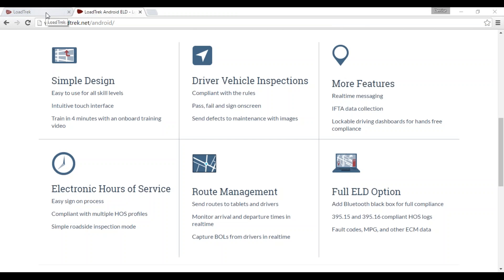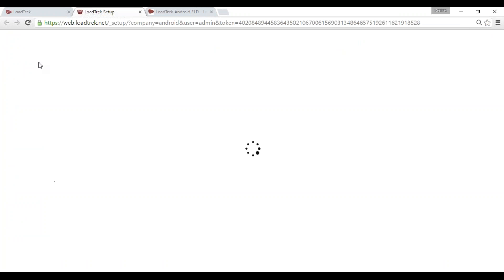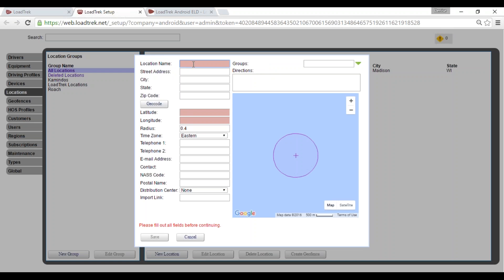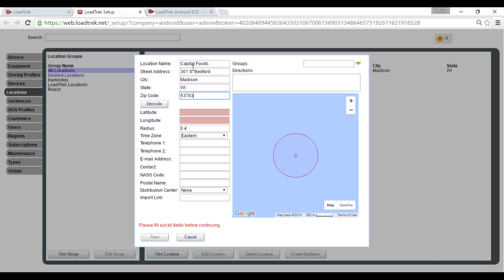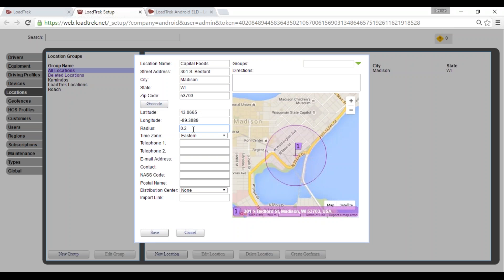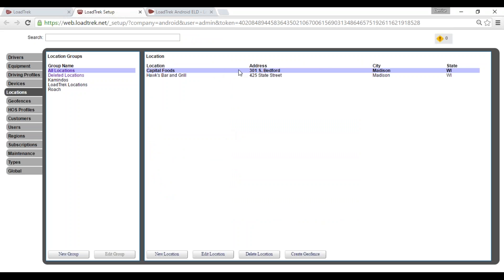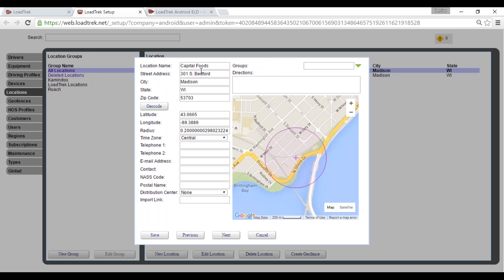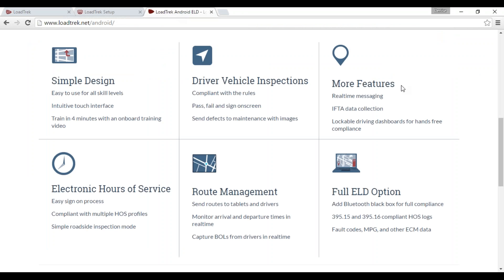LoadTrek Traning: Creating a New Location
Setting up a known location in LoadTrek.  Locations are stops where work is to be performed such as loading, unloading, fuel stops, or work sites.